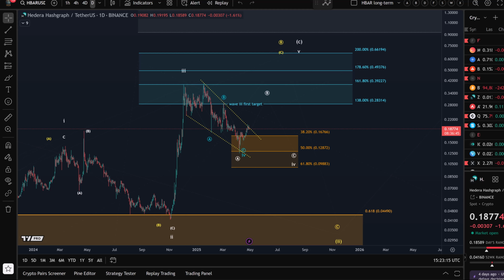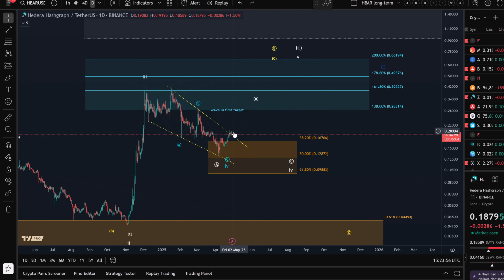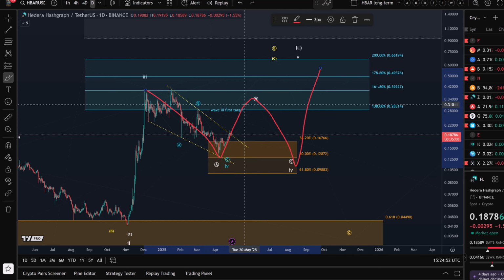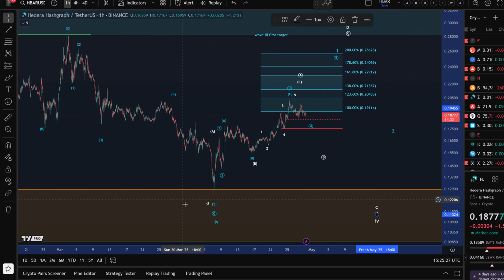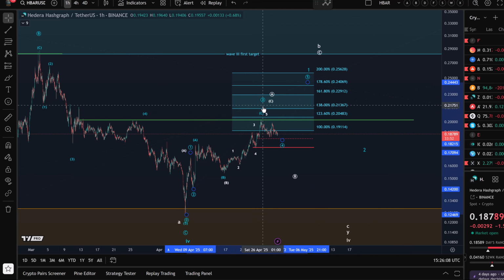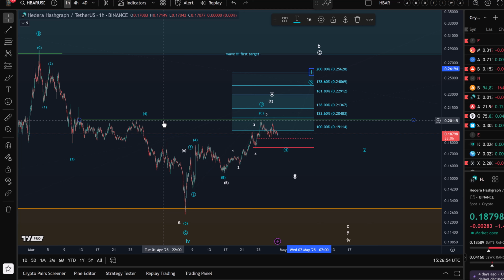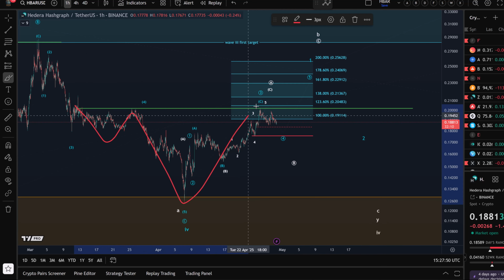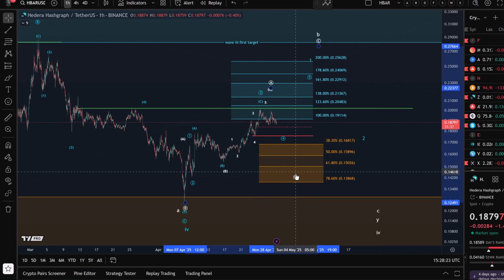HBAR Hedera Hashgraph Crypto Price News Today - Price Prediction and Technical Analysis!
👉 Trade on Coinbase:
Receive $10 in BTC (see terms on website):

👉 Trade on Kucoin:
Receive a 20% fee discount:

👉 Trade with Trading212:
Receive shares worth up to $100: